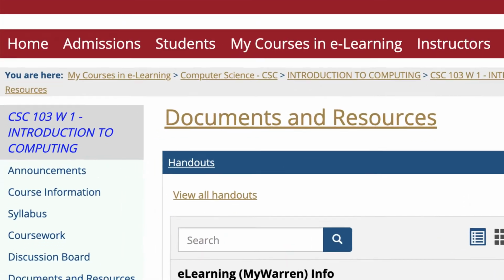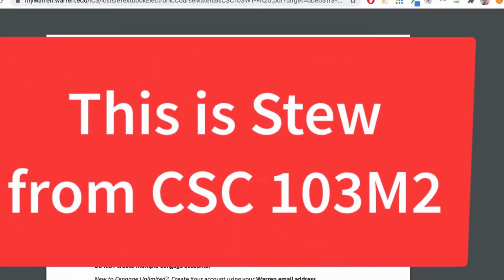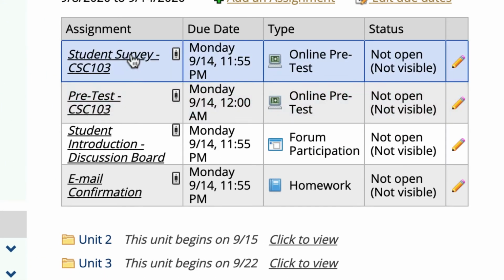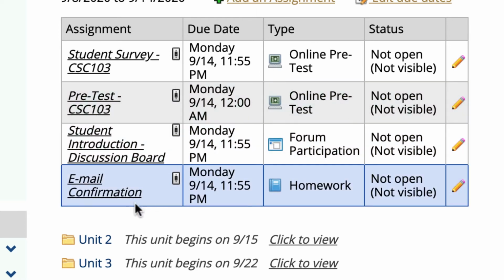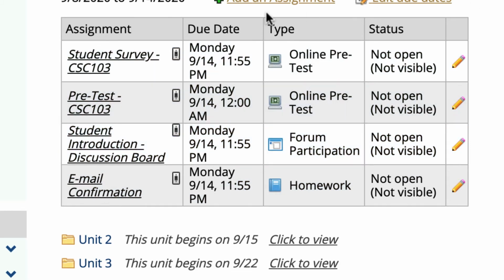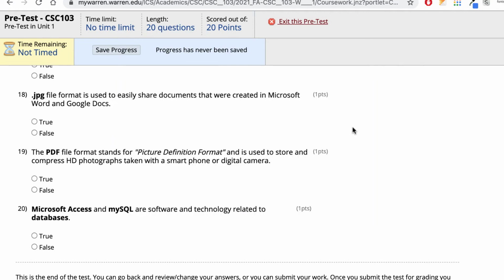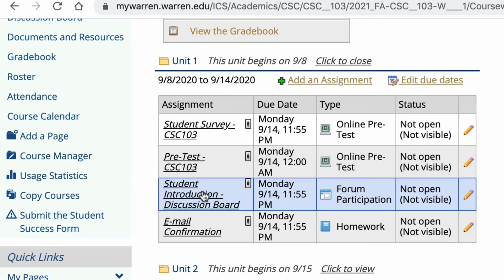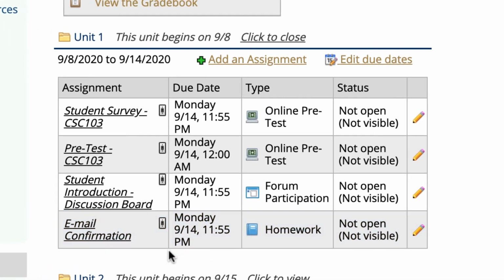Week 1 Start-up CSC103 W1-W2-M2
Review of Syllabus posting, Playlist posting, Pre-Test, Student Survey, Student Discussion Board Introduction assignments for Week 1 of CSC 103 W1, W2, M2.